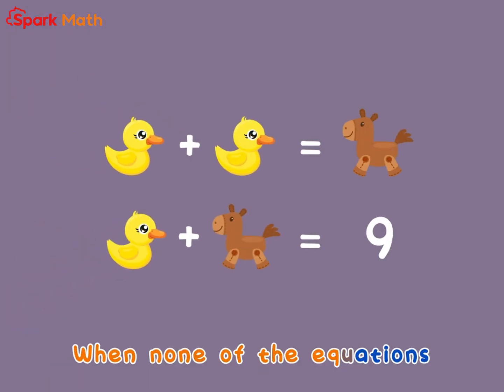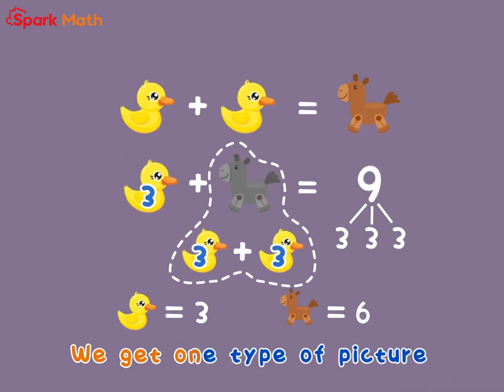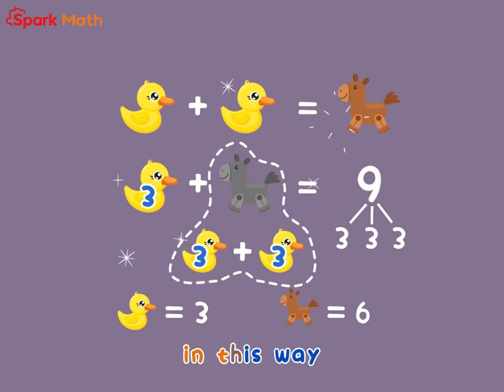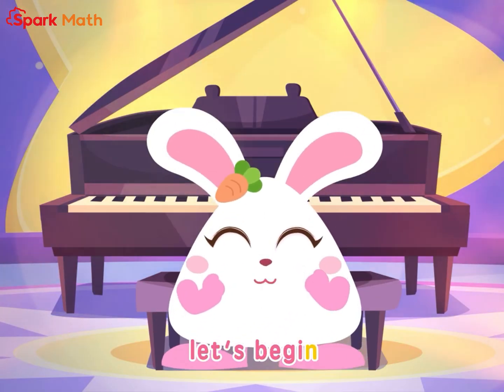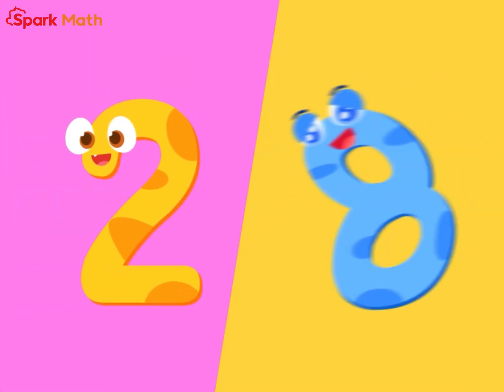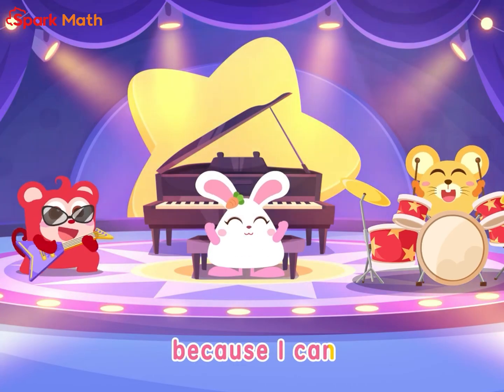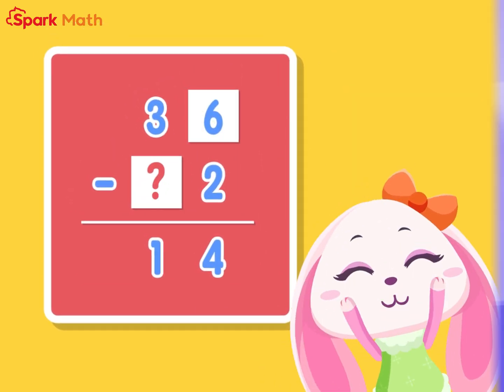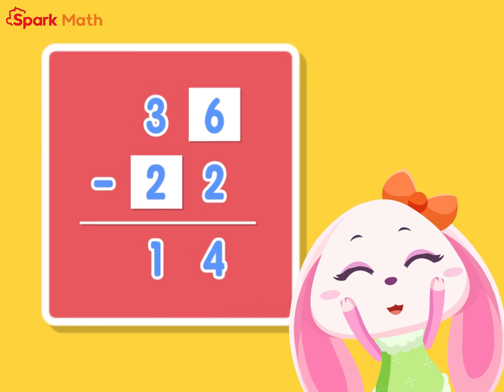數學兒歌：多元方程 | 國際數學 | 小班式教學 | 網絡授課 | Singapore Math | Sparkmath | CPA模式 | STEM | multivariate equation